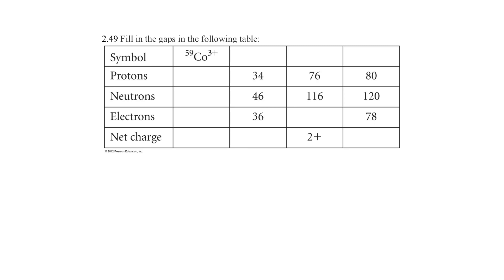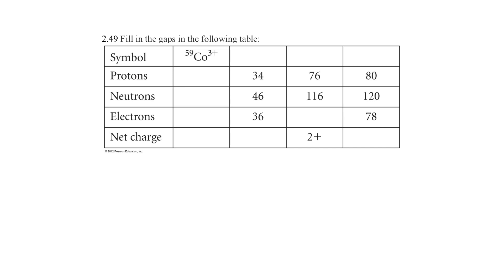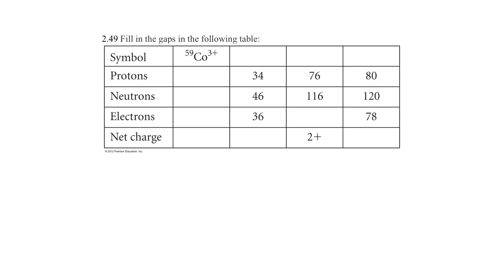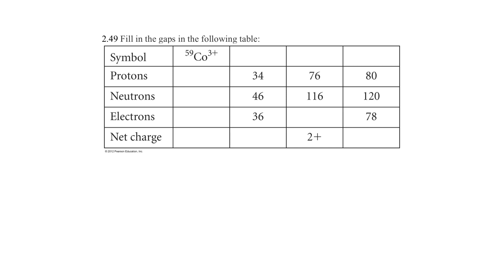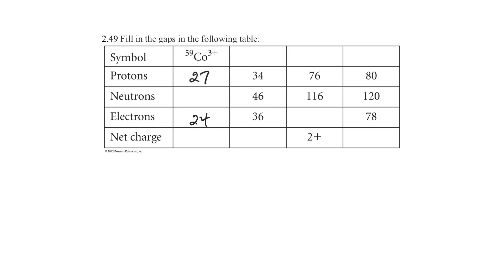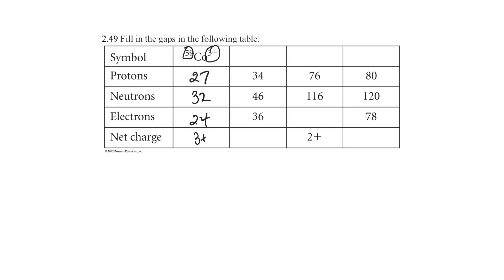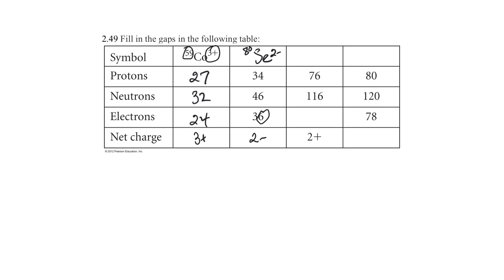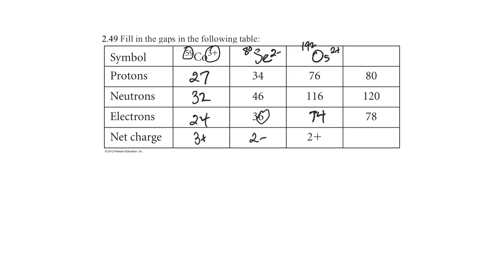Chemistry Central Since question 2.49